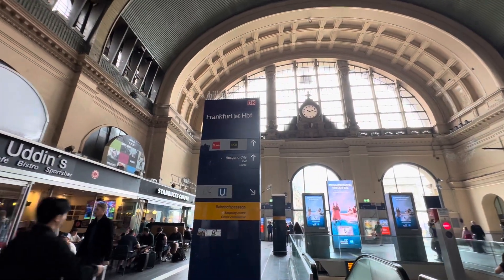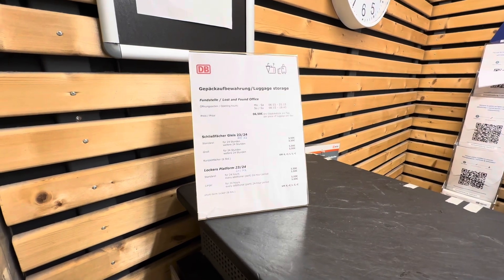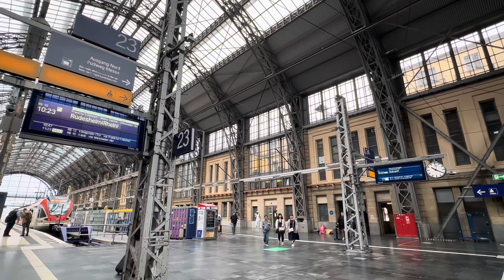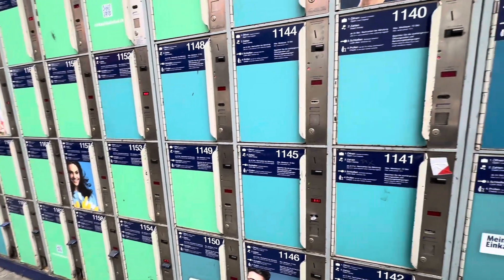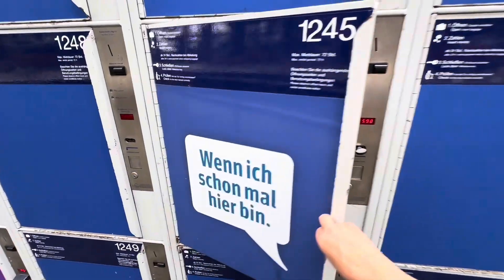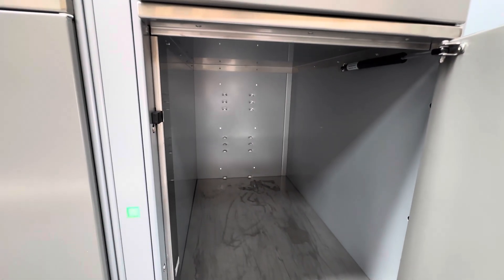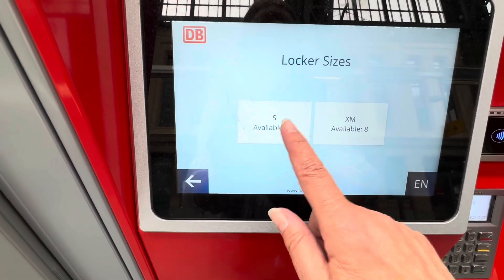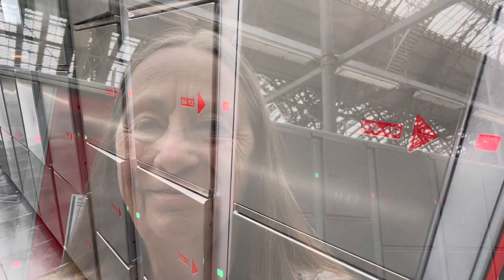Luggage Storage at the Frankfurt Hauptbahnhof (main train station)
Store your bags at the luggage storage facility, like the airport has or in a locker at the main train station (Hauptbahnhof) in Frankfurt.

I made a mistake about the pricing on the lockers where you pay electronically. It is 4 € initially, and then another 2€ when you get back. Basically, 6€ per day. They look a lot cleaner though and are new.